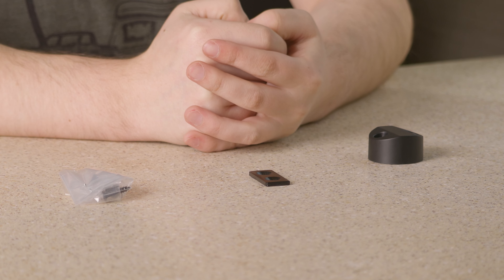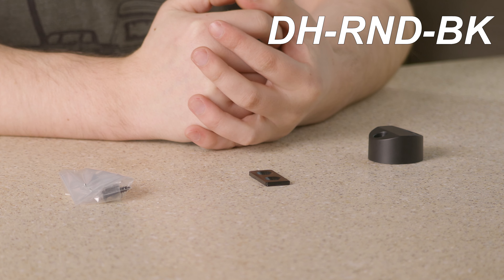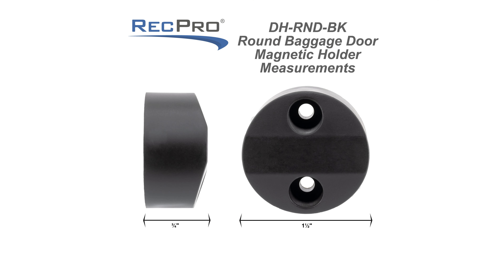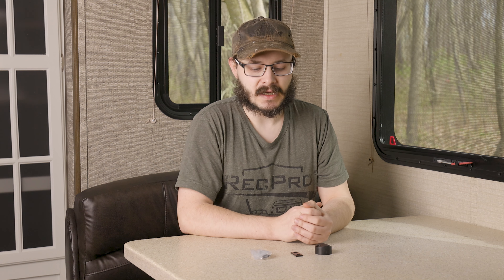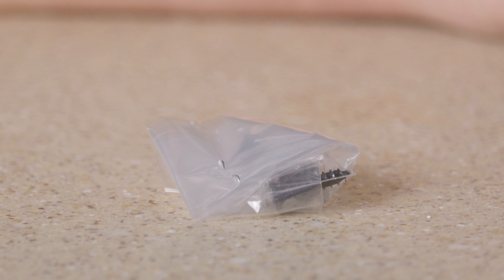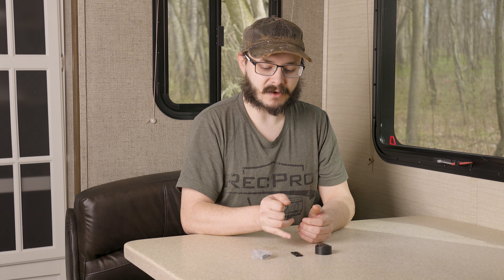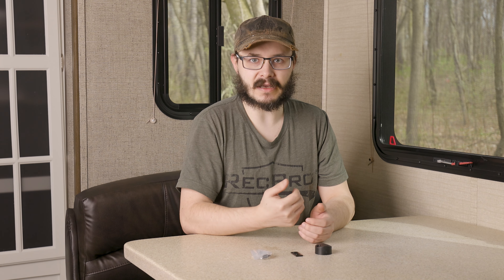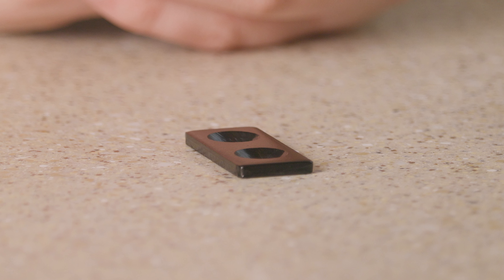Round Magnetic Baggage Door Catch for RV Compartment Door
Have you ever tried to get your bags in or out of your RV’s baggage compartment just to get smacked in the head by the door falling down? Are you running out of space in your kitchen and need somewhere convenient to put your knives and other utensils? Then RecPro has the right solution for you!